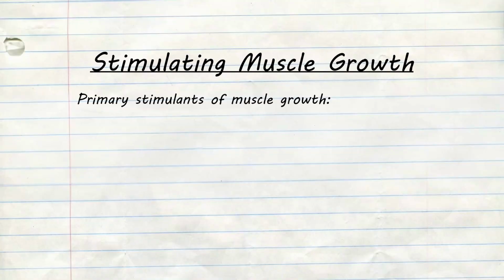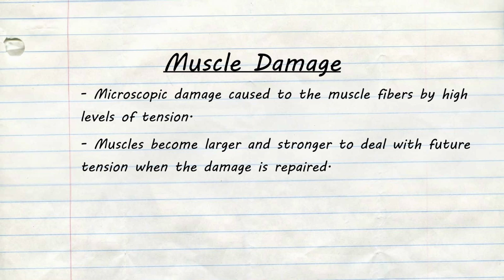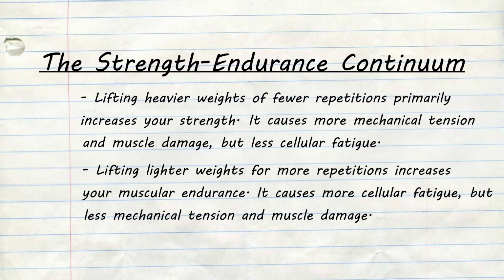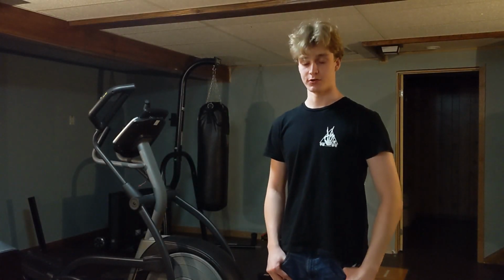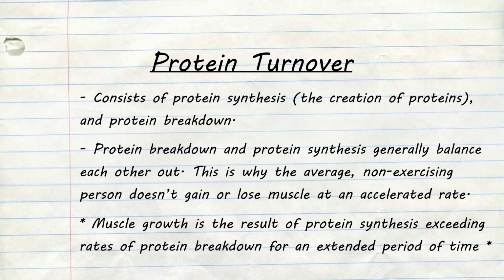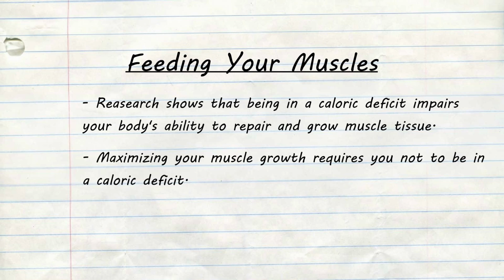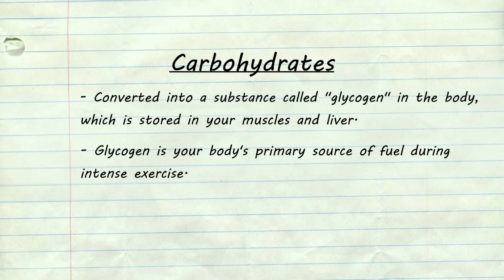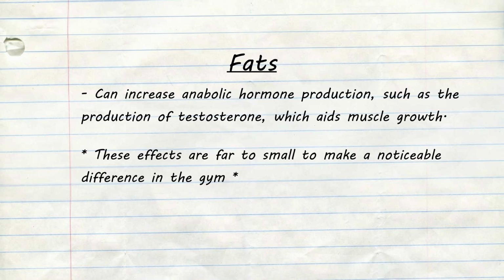Beginner's Guide | Part (2): Muscle-Building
It would be greatly appreciated if you would fill out this survey to let us know how we did! This is strictly for school purposes.